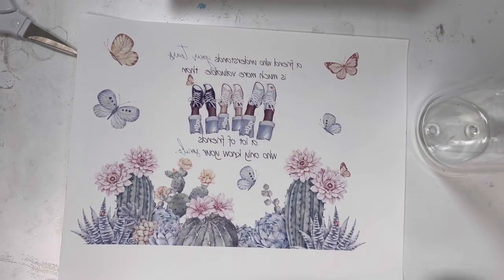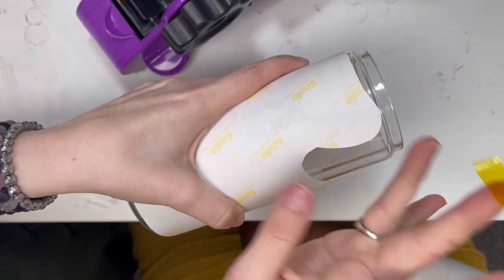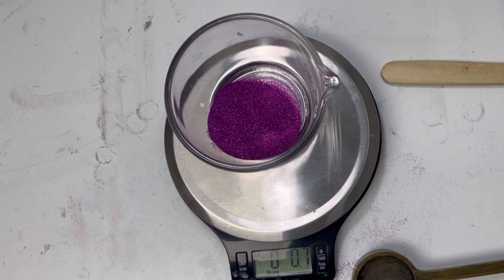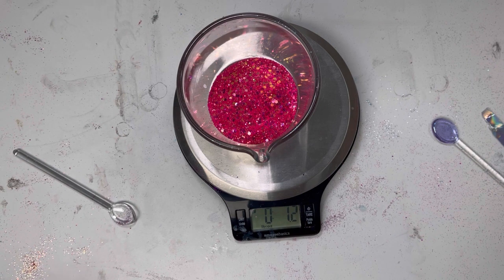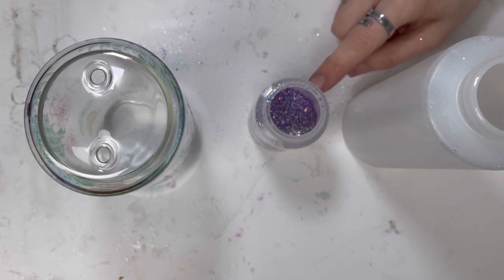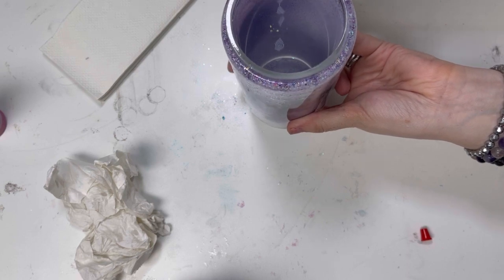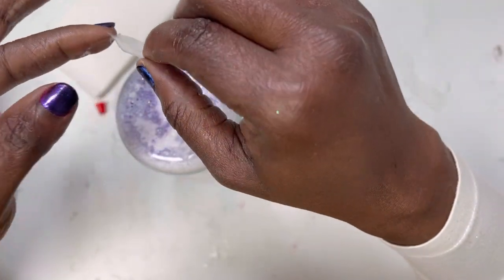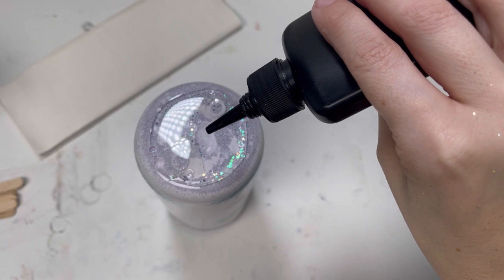Gremlin Box: Queen of Tumblers Collab Snow Globe Tutorial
Thank￼s to Meshia from Queen of Tumblers! Yes we know there’s some dead air, that’s what it’s like some days! We wanted you to see in real time what the whole process was like!

Here’s Meshia’s collab box!

We hope you enjoyed this Snow Globe Tumbler Tutorial!